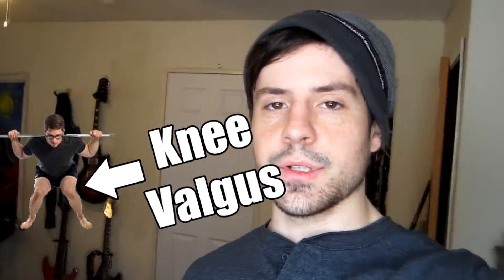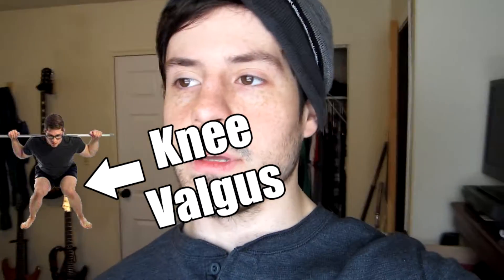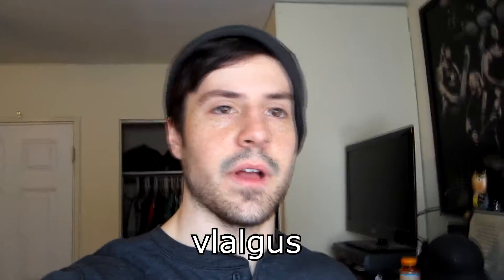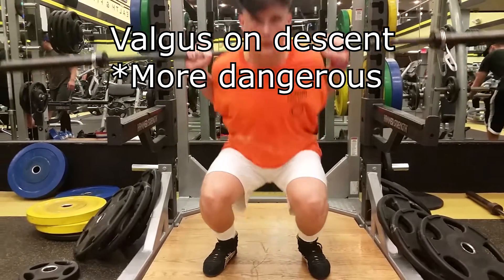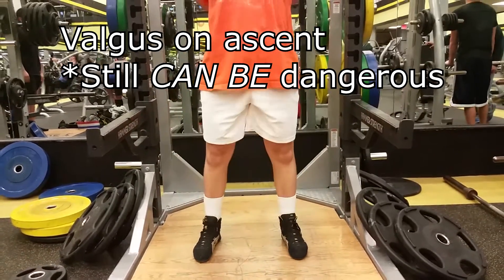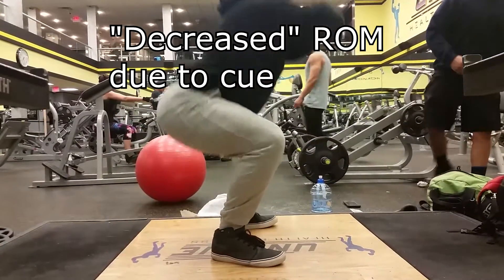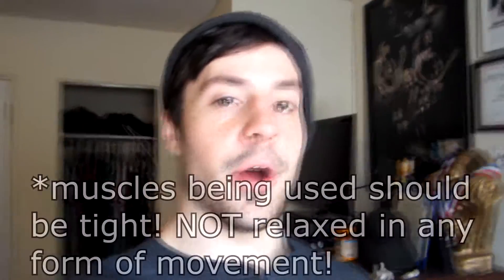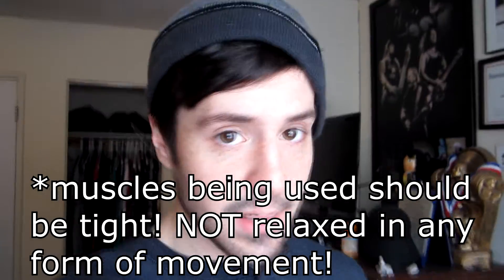KNEES CAVE ON SQUATS? TRY THIS